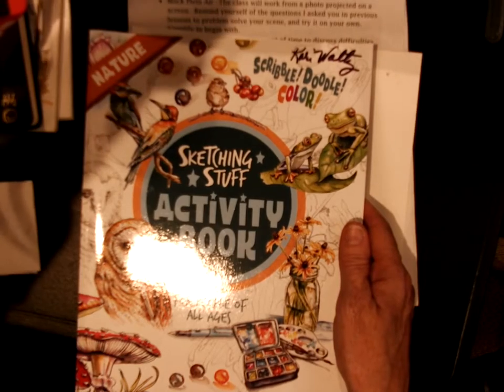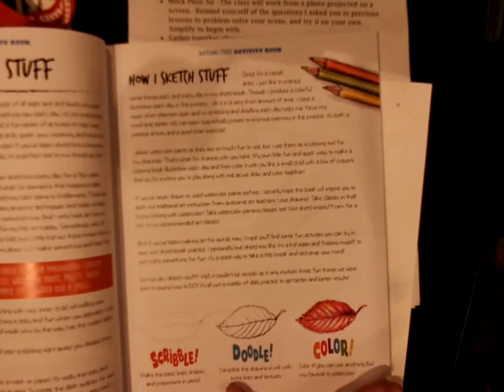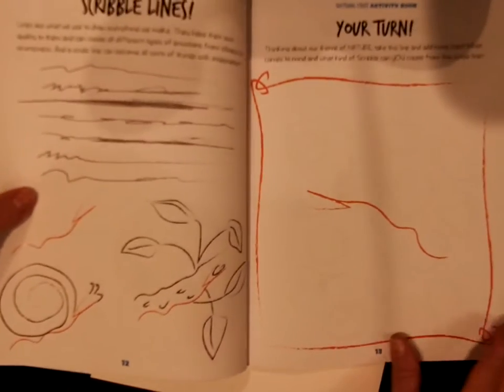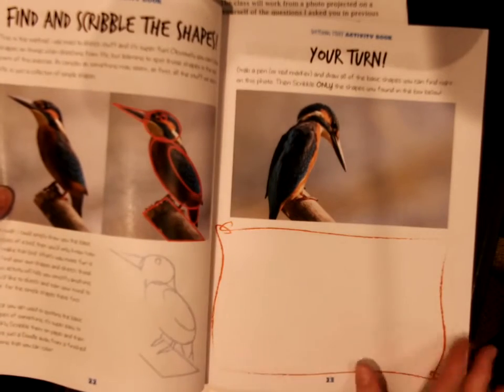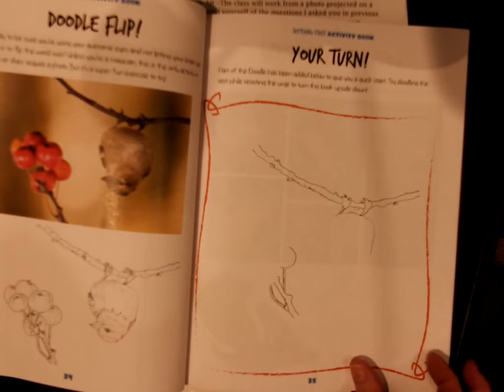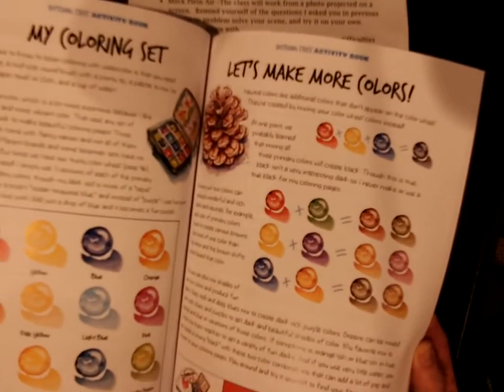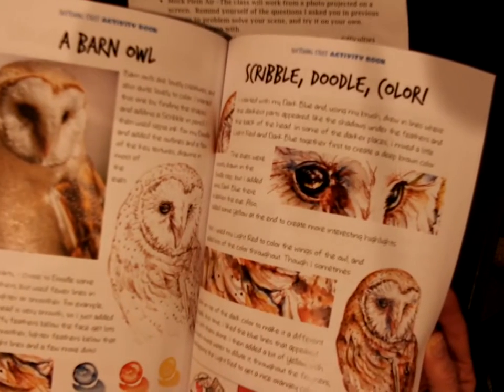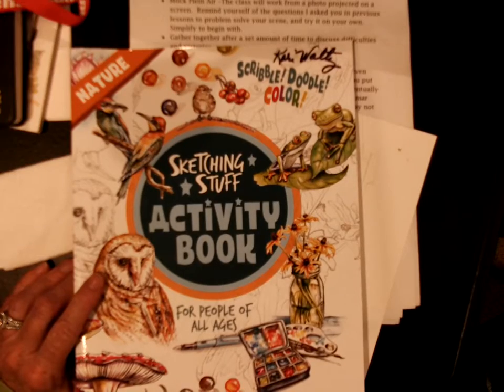Watercolor Journaling sharing Sketching Stuff activity book 2 6 20 #3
Unedited sharing of a book you may want to purchase.